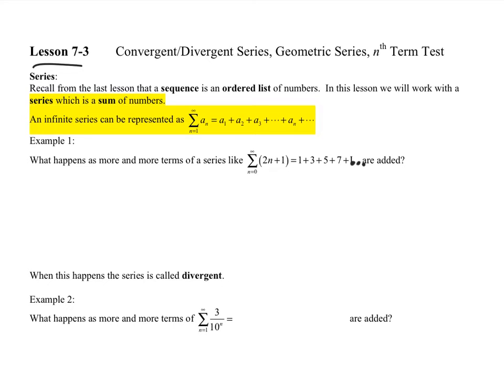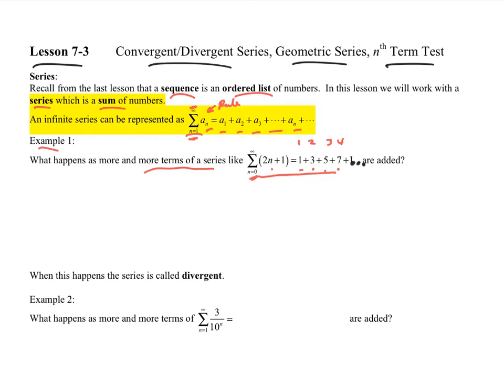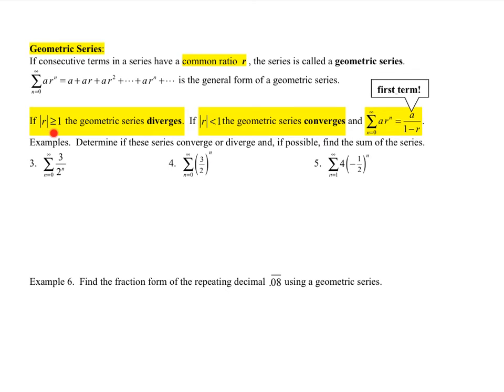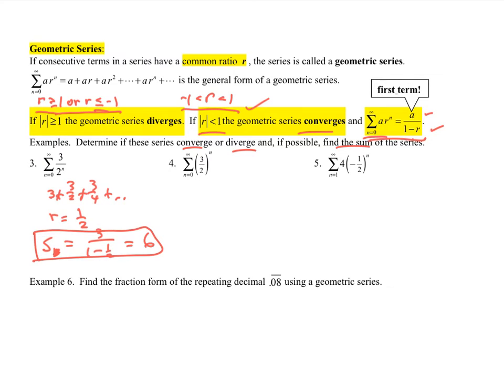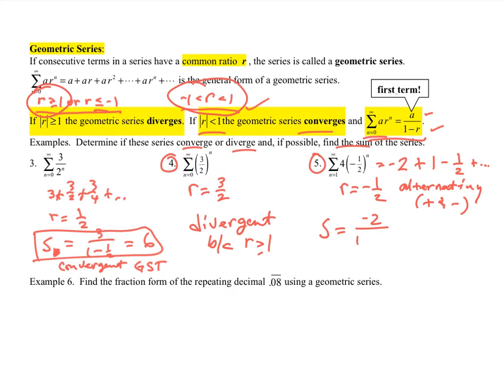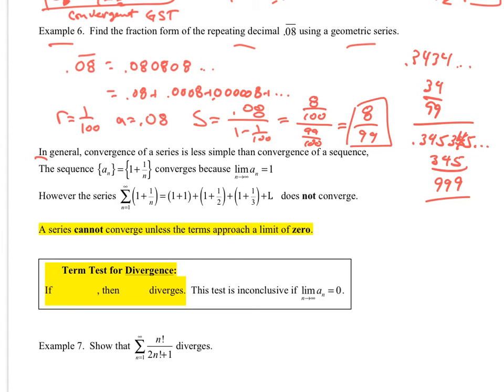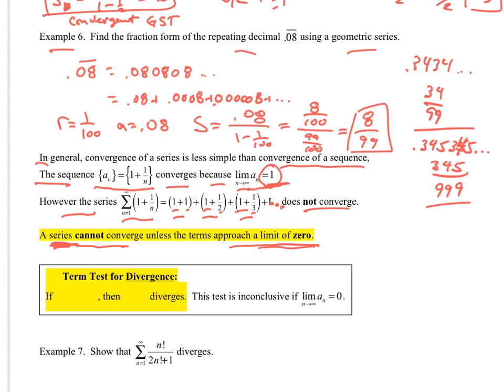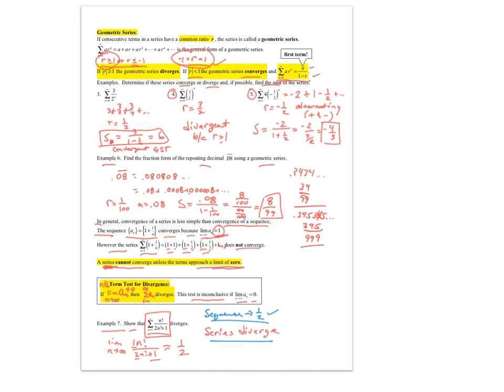7-3 BC Convergence, Series, GST